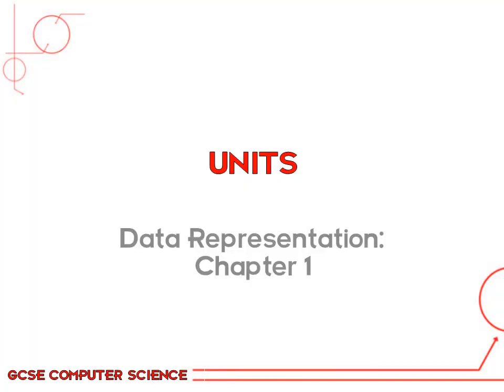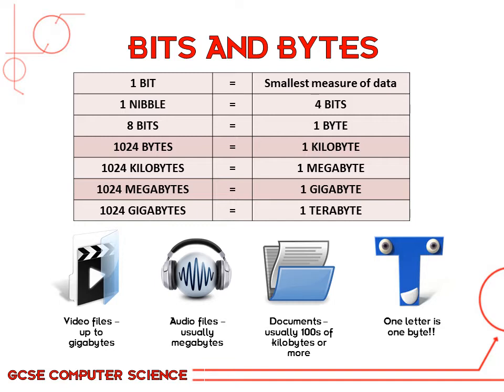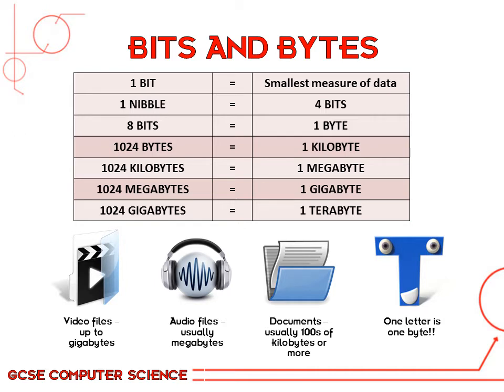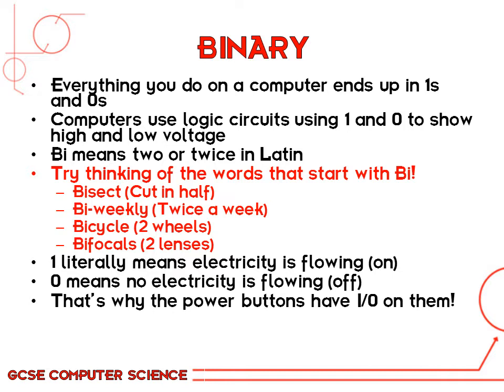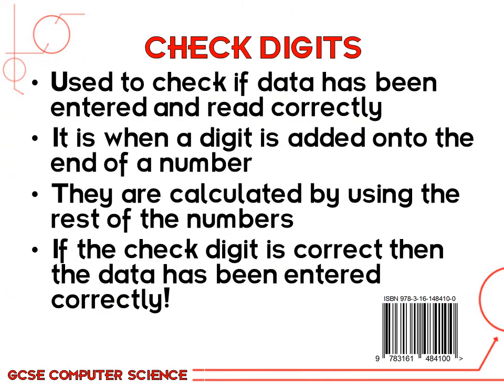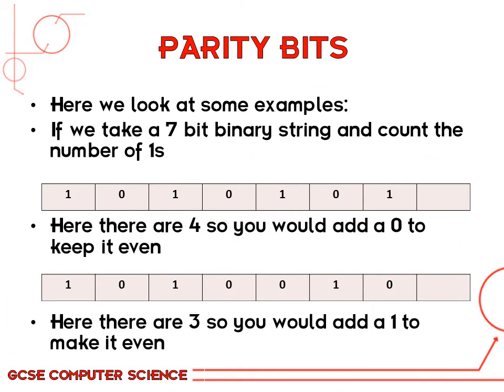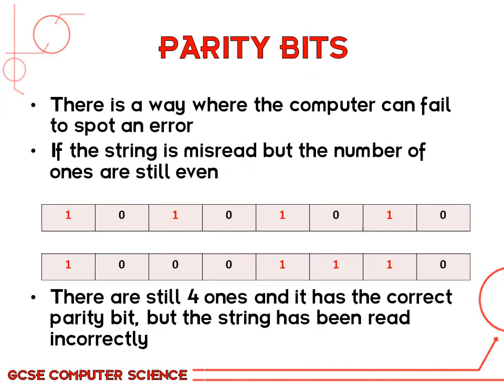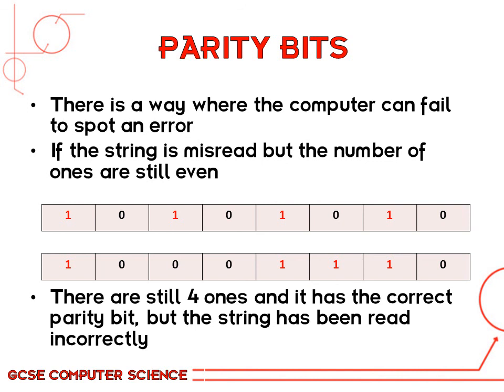Data Representation - Chapter 1 - Units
Binary, Units, Check bits, Parity bits